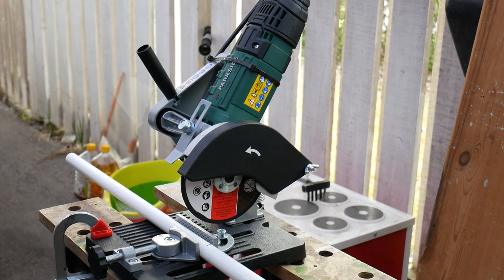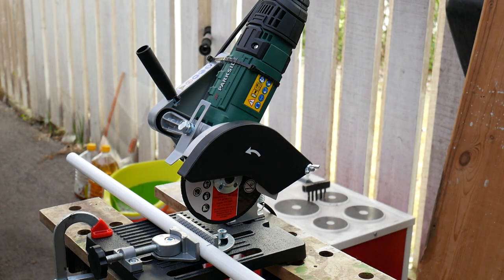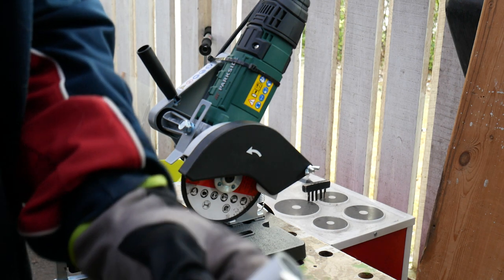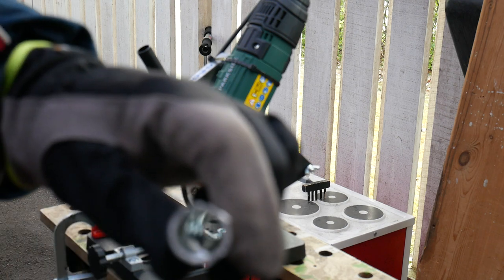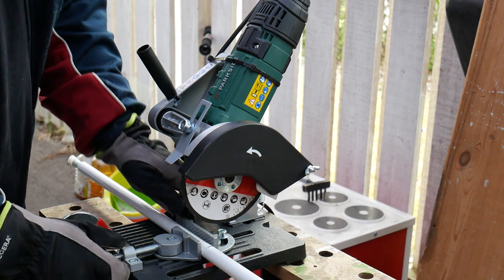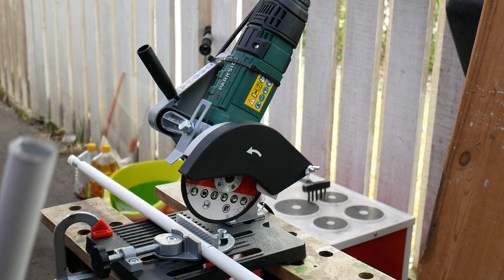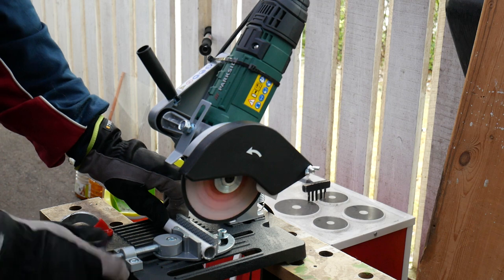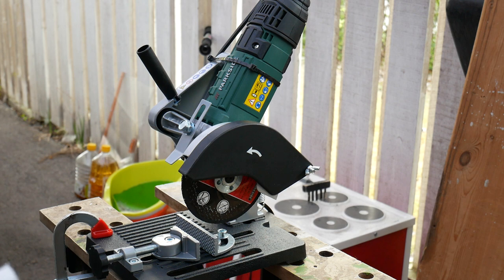Parkside Lidl angle grinder PWS 125 E4 and Powerfix angle grinder stand in use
Twitter TheTechRabbit
Instagram thetechrabbit

my own needs or expected needs balancing my perception of quality, safety and price.
Selections may or may not suite Your own needs if You are looking for similar items.
I have not been sponsored to display any specific brands or models either by
manufacturers or sellers. I do not in all cases even know if my specific choices
meet the specifications in all regards as described by seller I purchased items from.
Pay special care to any safety related characteristics and consider them invalid if
no double check is not made by You personally at time of purchase and on receiving item.